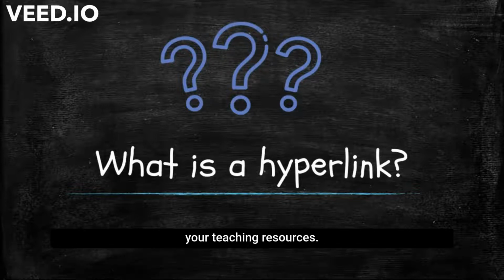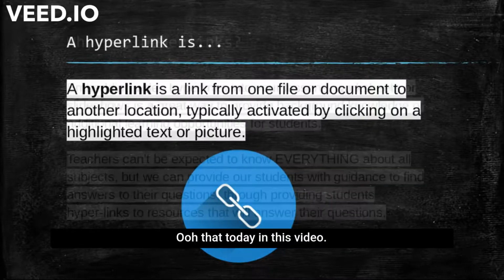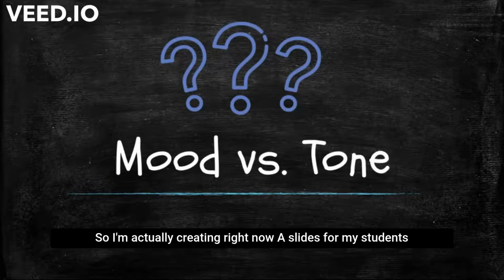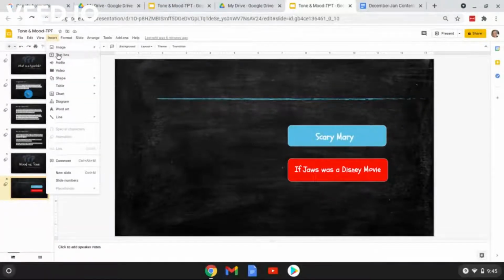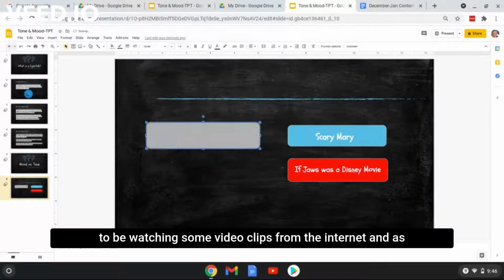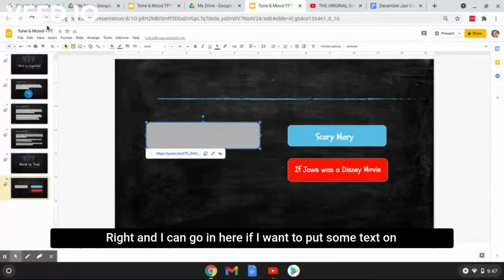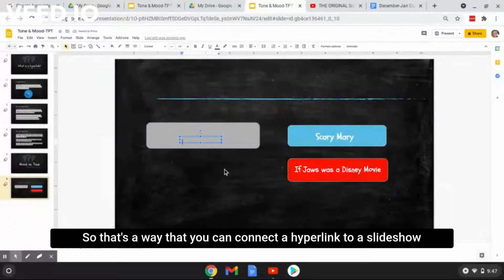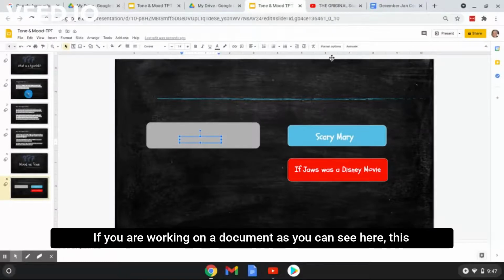Hyperlinks in your teaching resources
Hey Teachers, Are you wondering how you can make your teaching resources more engaging for students? Try adding hyperlinks to your classroom resources.

A hyperlink is a link from one file or document to another location, typically activated by clicking on a highlighted text or picture.

Embedding video hyperlinks into your lessons, worksheets or slideshows is a great way to provide background knowledge or additional learning opportunities for students.

Teachers can’t be expected to know EVERYTHING about all subjects, but we can provide our students with guidance to find answers to their questions, through providing students hyper-links to resources that will answer their questions.
How to Use Hyperlinks in Your Lessons:
First, make sure that any videos, websites, or resources you are linking to are appropriate for your student age group and from a reputable source.

Two of my go-to channels for providing background knowledge videos are the History Channel, the Discovery Channel’s Youtube channels

Second, make sure your hyper-links are not BLOCKED for student use by your school district.  It can be super frustrating to create a great hyperlink lesson and then have students not be able to access the videos!

A simple call into your tech department can help you figure out what is blocked & unblocked.

Lastly, make a Youtube playlist of your hyper-link videos so you can find them easily in the future.